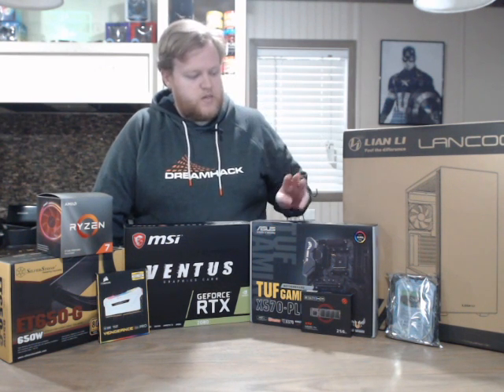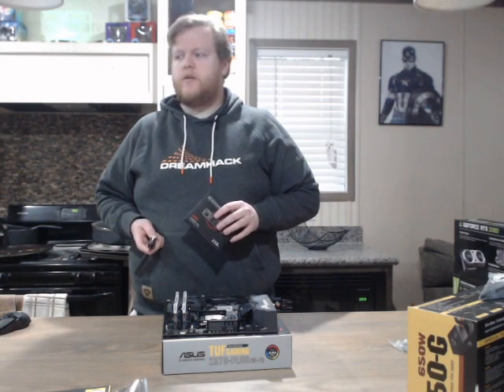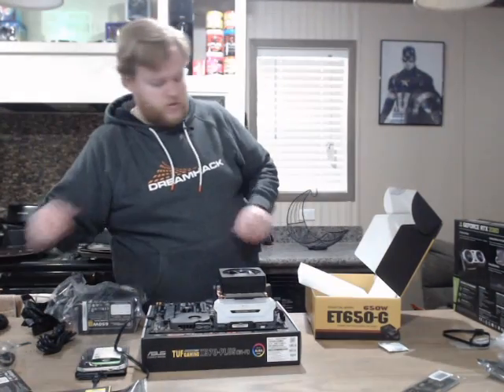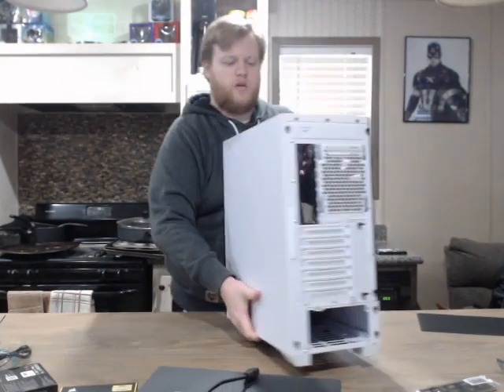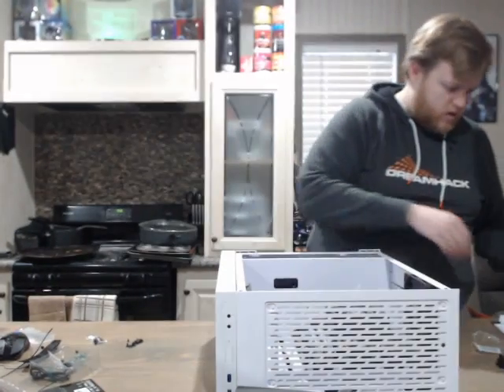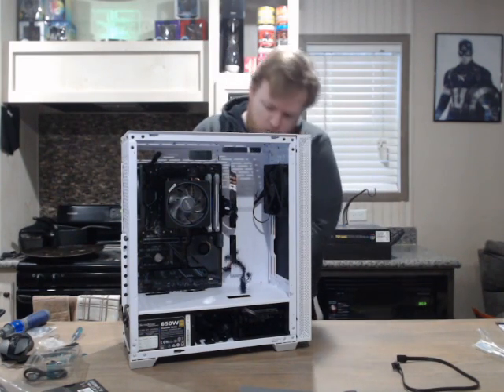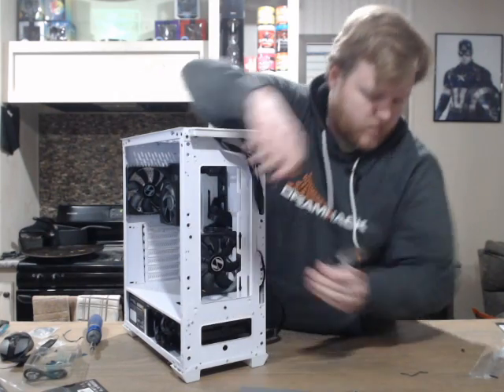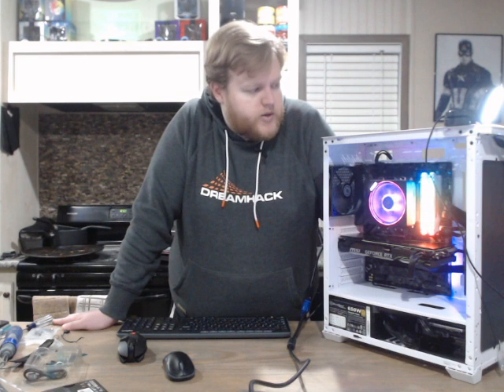AMD 3700x Gaming PC Build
Mobo - Asus tuf gaming wifi x570
CPU - AMD ryzen 3700x
GPU - MSI Ventus RTX 2080
Memory - White Corsair Vengenance Pro RGB  2x8G 3200MHZ
Storage - xpg 256G M.2 NVME
Storage - Seagate Baracuda 2TB 7200RPM
PSU - Silverstone 650W 80+Gold
CASE - LianLi Lancool 205 White